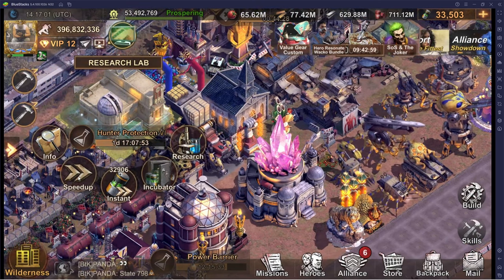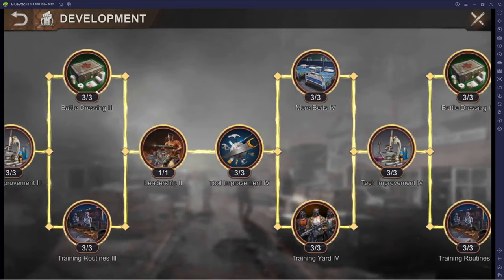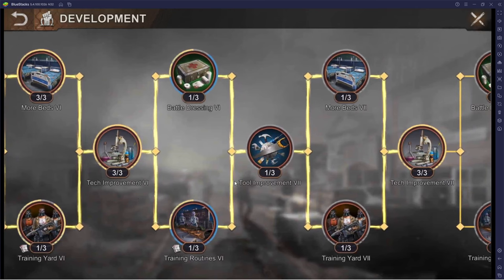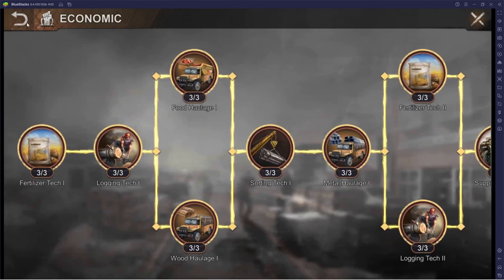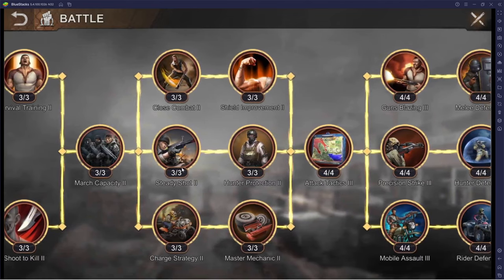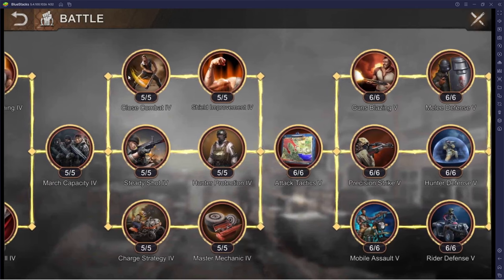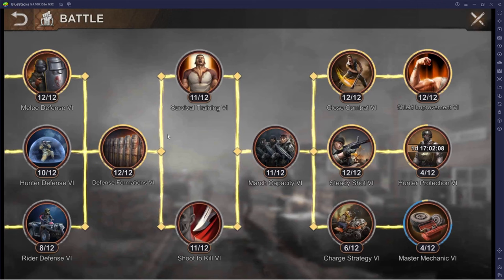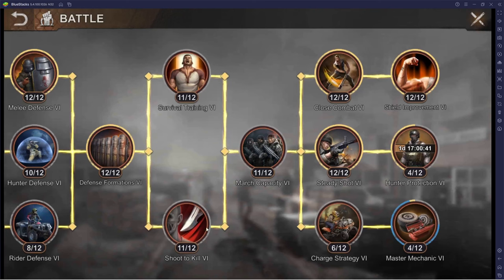State of Survival Tips and Tricks for Research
Tips and Tricks how to get a top score during Horde.

In this video I will explain and show how I get a top score in horde

So you will see how to get those nice Chief Gear upgrades Free!

0:00- Development Tree
3:20- Economy Tree
3:40- Battle Tree